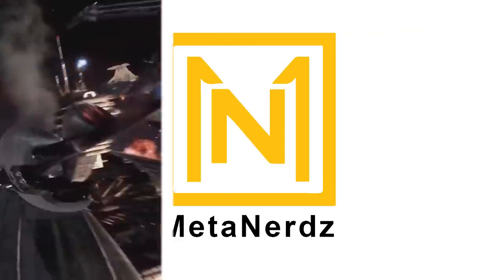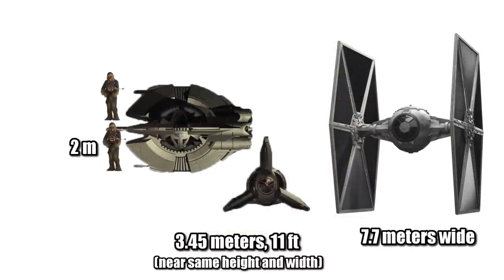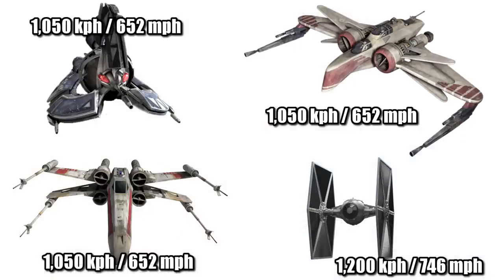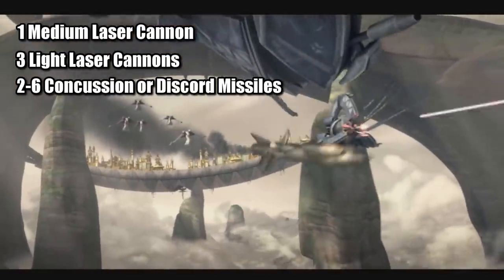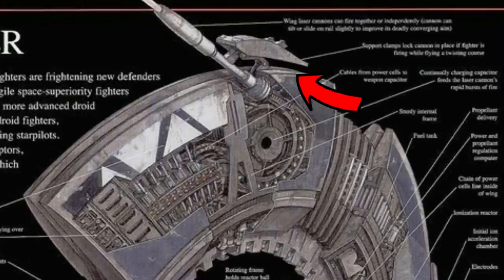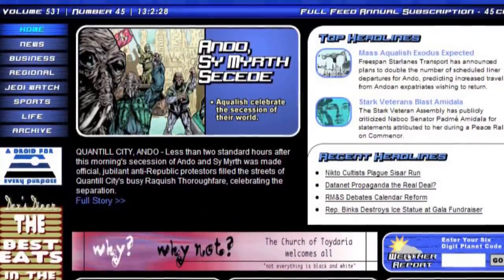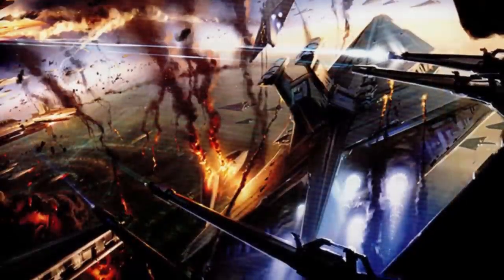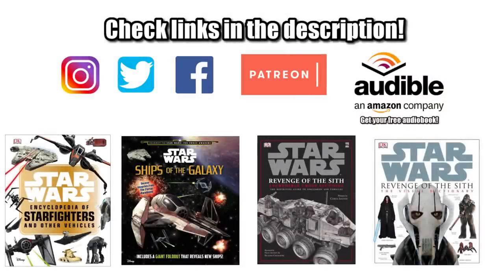In-Depth Breakdown - Tri-Fighter Droid - Tri-Droid Fighter Explained - Star Wars CIS Ships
Take a look inside of the infamous CIS starfighter the Tri-Fighter Droid, also known as the Tri-Droid Fighter. See how it compared to the Vulture droid, HMP droid gunship, X-Wing and TIE Fighter, as well as other Star Wars ships. Also learn its history throughout the Clone Wars, and how it was used in the CIS Navy.

Thank you Patrons! : Will Taylor, Robo Doc, Streeter, Kenneth Gorman, MetaGonk, Thomas Fernandez, Alan Rogers, Lettuce, Brian Keating, Somchate Wasantwisut (Pao), Jesus Ceja, Joshua Cooper, Kent Bierley, Daniel Glomb, Gary Gaskin, James Cella, PastryBoyFritter, Jean J Rodriguez, John Patz, pclazoen, Chris Garcia, Rusty Rowboat, Sebastiaan Hassink, Taylor Simons